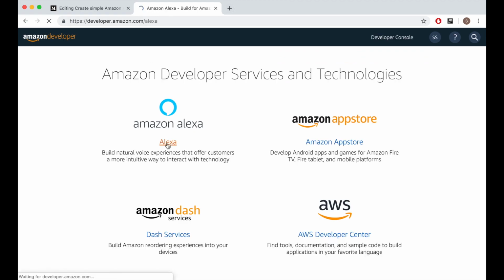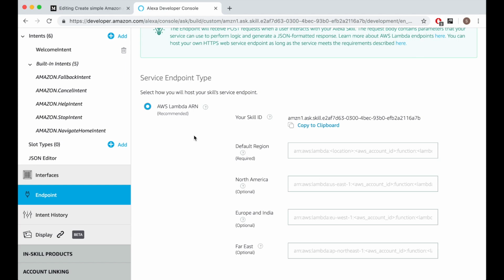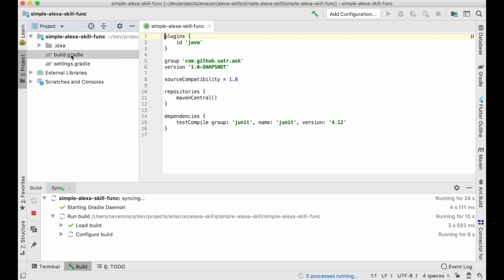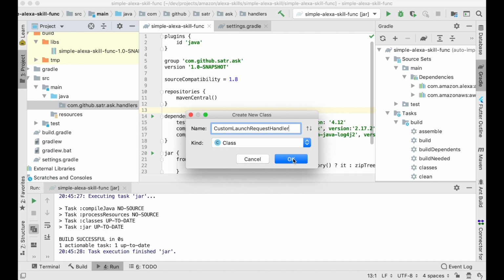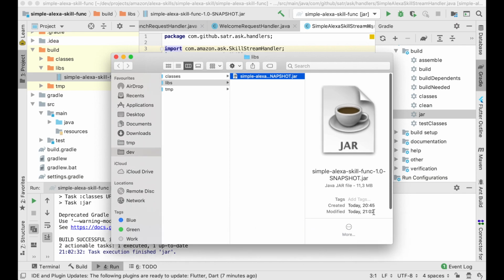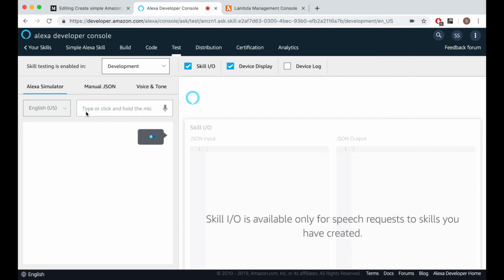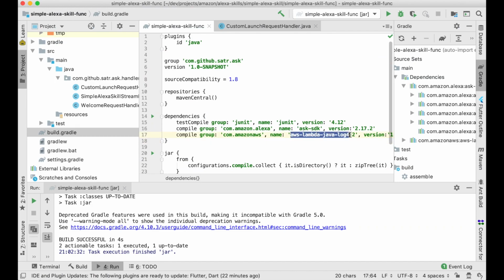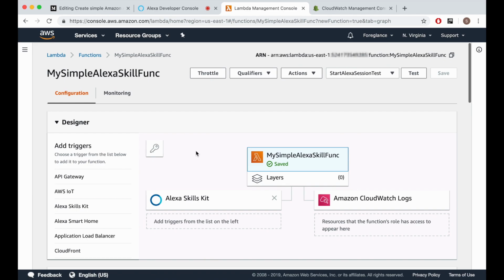Simple Amazon Alexa Skill on Java with Gradle example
Simple Amazon Alexa Skill with AWS Lambda backend on Java with Gradle example.

Content:
- Alexa Skill (from scratch)
- AWS Lambda function (Java, Gradle)
- Log4j logging:
   log4j custom log levels